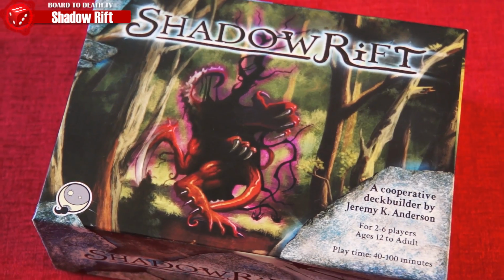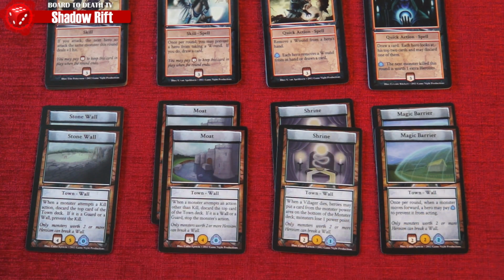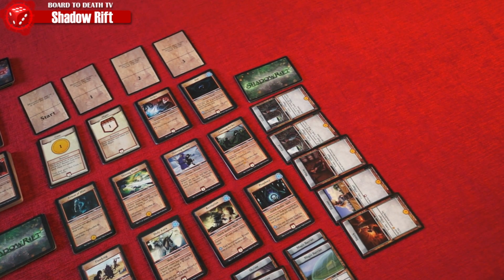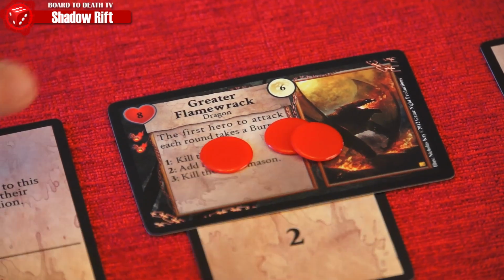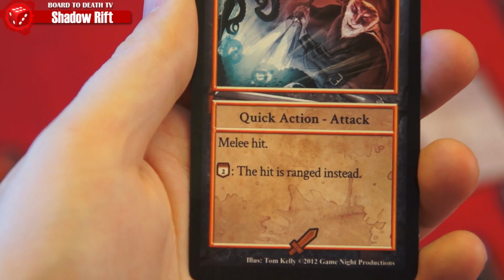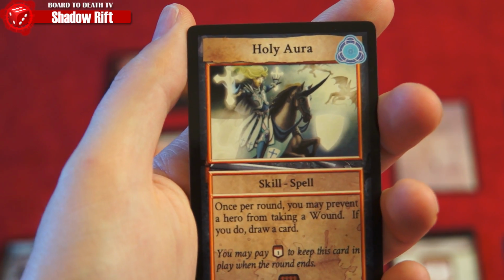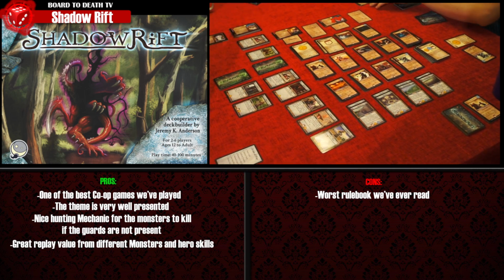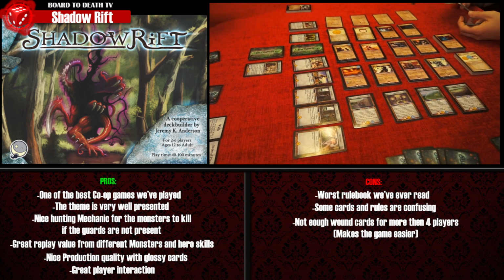ShadowRift Video Review